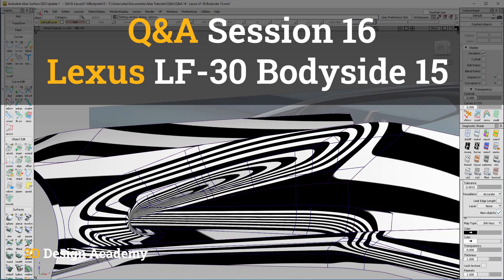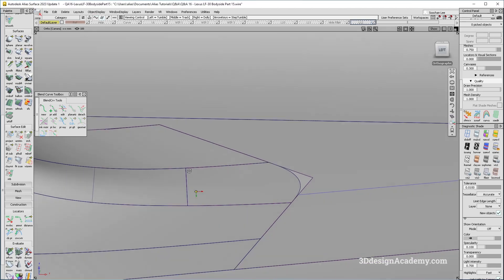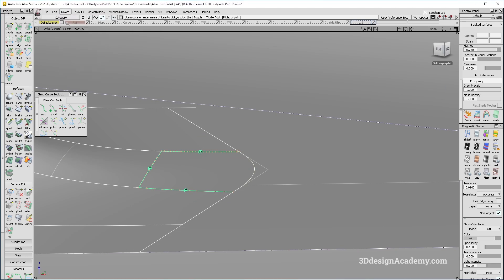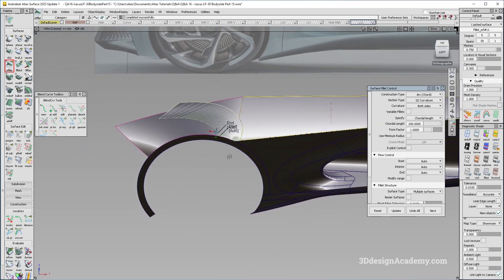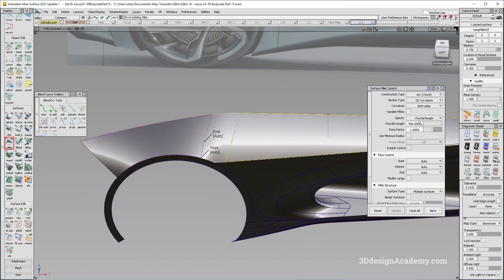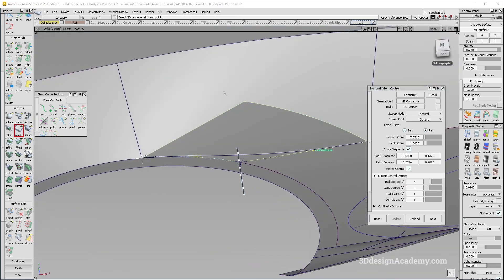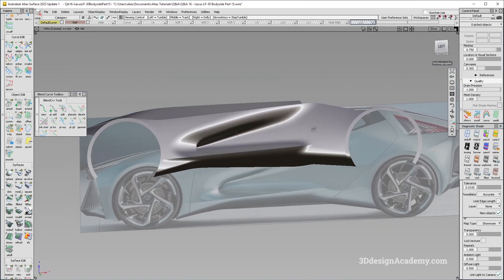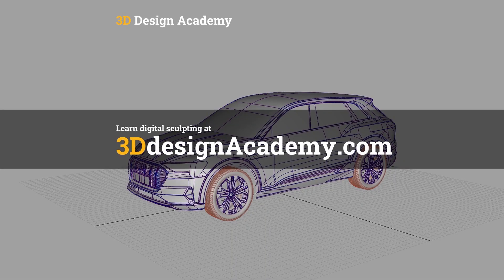Autodesk Alias Tutorials I Q&A 16 - Lexus LF-30 Bodyside 15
Come and check out the 3D Design Academy website!

If you want to follow the tutorial with the same data, the exercise file can be accessed on the 3D Design Academy